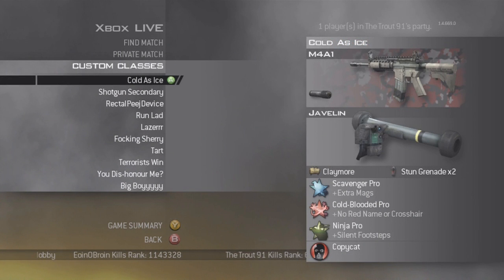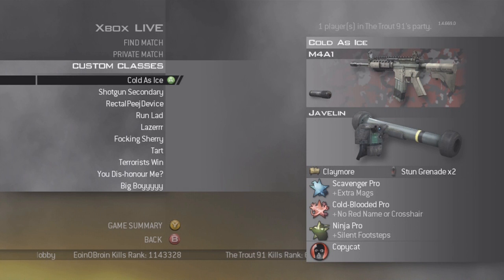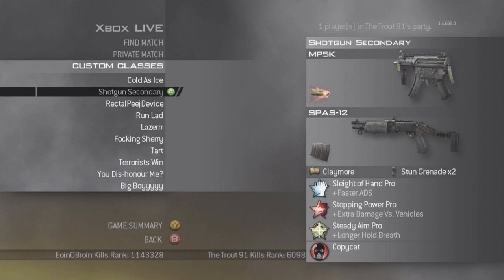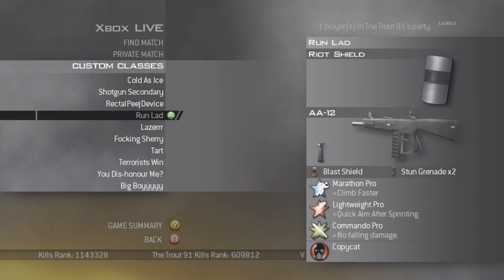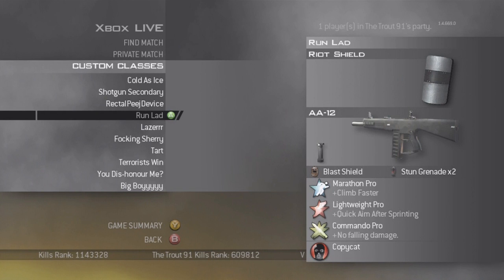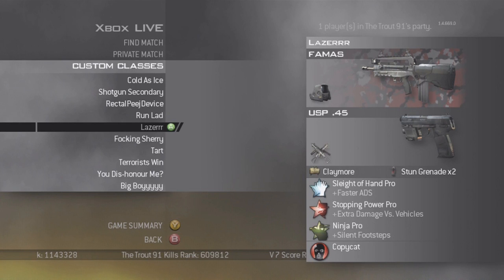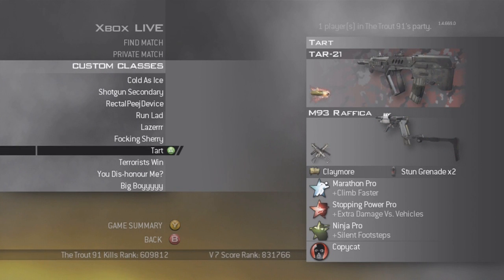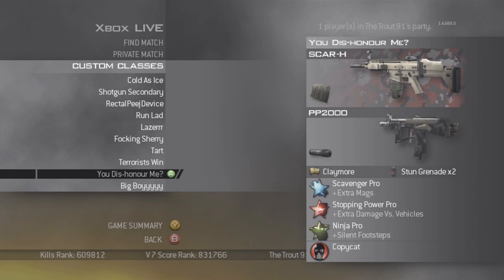Trout's MW2 Custom Classes (My Top 10 Classes)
So many people sent me messages about my custom classes being removed. I accidently deleted some of them and then removed the rest because the series was incomplete.

So to make it up here are my 10 favourite/best/go-to classes when playing MW2. They are never consistantly what is displayed they vary from time to time depending on my mood, the map and situation so make sure you listen to what I say.

Song:
Lying There (Ambient Mix) - Approaching Nirvana